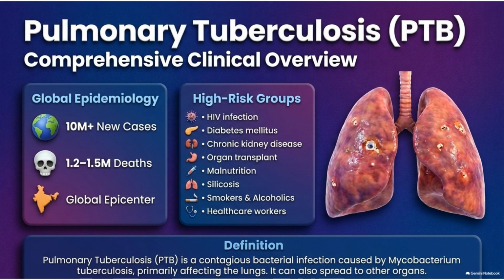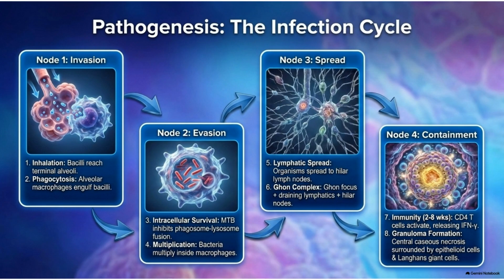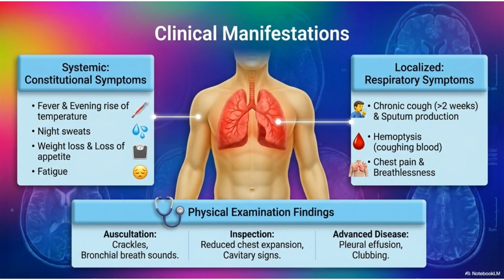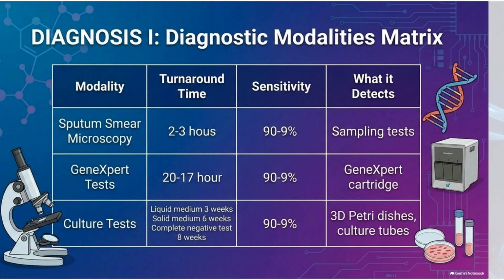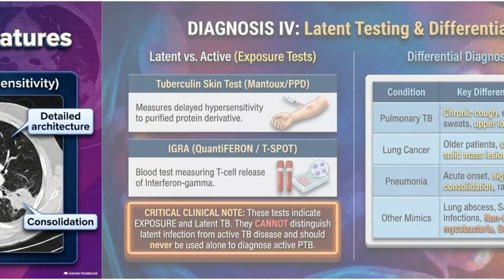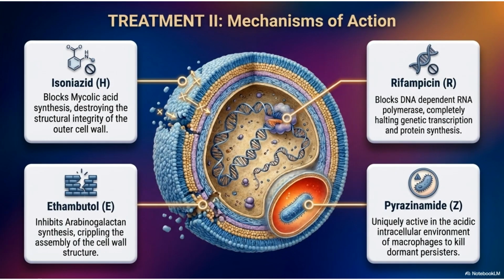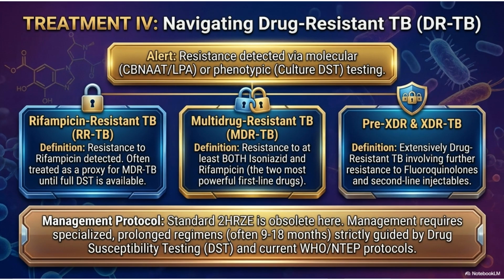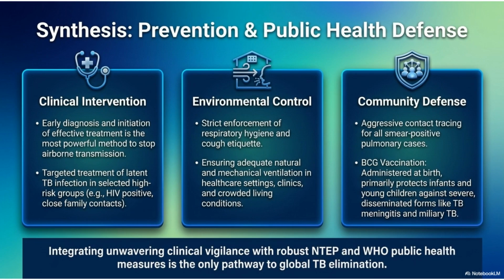Tuberculosis, causes,symptoms, diagnosis and treatment, pulmonary MBBS, MD,Paramedical,BSc,MLT,CXR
Pulmonary tuberculosis (TB) is a contagious airborne bacterial infection caused by [Mycobacterium tuberculosis] that primarily attacks the lungs. Characterized by a persistent cough, fever, night sweats, and weight loss, it progresses from latent infection to active disease when the immune system fails to contain the bacilli.Causes and TransmissionAirborne spread: Droplet nuclei enter the air when an infected person coughs or sneezes.Bacterial survival: The pathogen resists destruction inside immune cells.Risk factors: Weakened immunity, HIV, and crowded living conditions increase susceptibility.Clinical ManifestationsPersistent cough: Lasting longer than three weeks, often producing sputum.Hemoptysis: Coughing up blood due to tissue destruction.Constitutional signs: Fever, drenching night sweats, fatigue, and severe weight loss.Diagnosis and TreatmentDiagnostic testing: Chest X-rays, sputum smears for acid-fast bacilli, and molecular assays.Antibiotic regimens: Curable via a multi-month course of medications like isoniazid and rifampin.Please tell me:Do you need details on drug-resistant strains?Would you like the clinical breakdown of latent vs. active stages?Once you reply, I will provide the specific information you need.